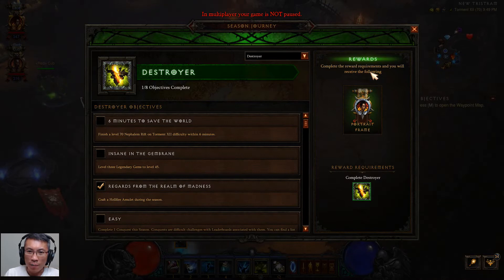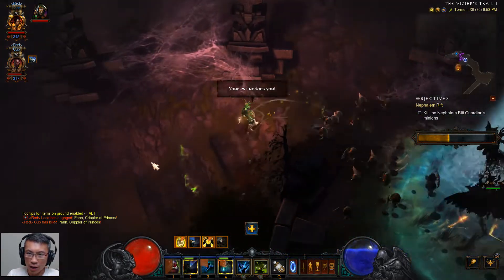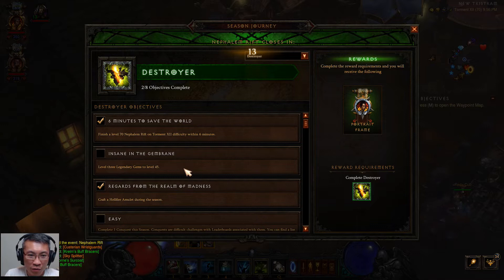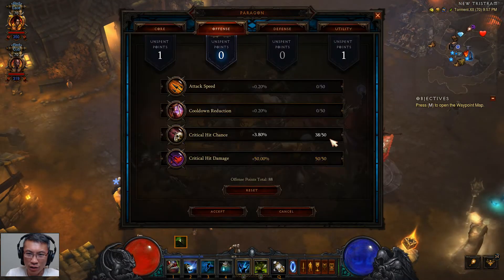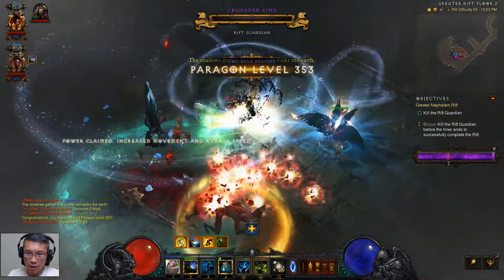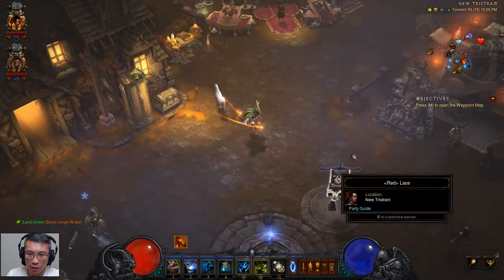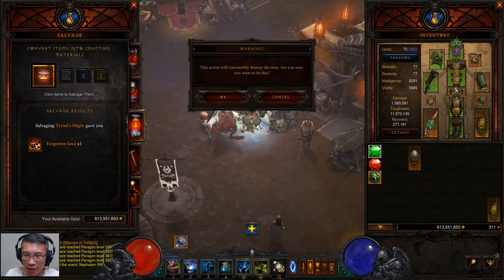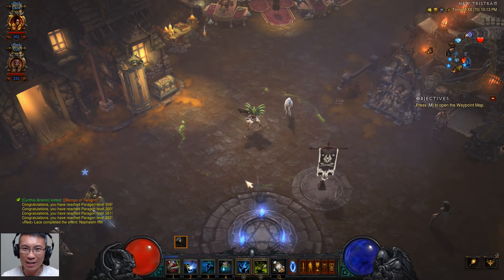[Diablo 3] Decided on Jade Harvester for My Witch Doctor (Season 16)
Today I have spent quite some time playing D3. Tons of good loots. I have finally collected a set of Jade Harvester. I really enjoy the gameplay a lot. I have decided to see how far my witch doctor can go with this build :)

My Battle.net ID Lace#1115